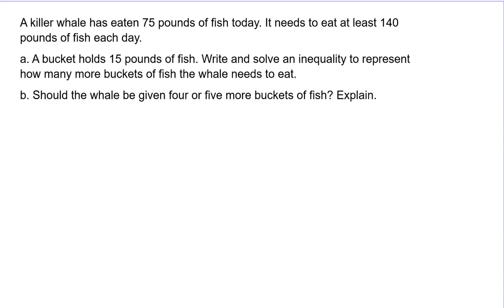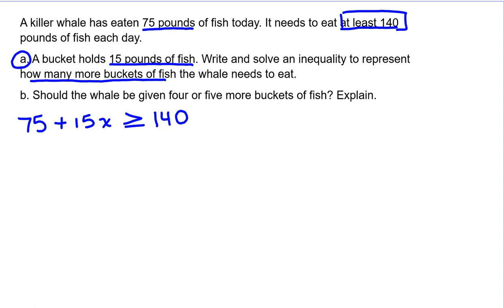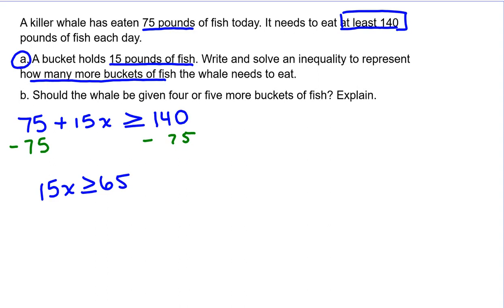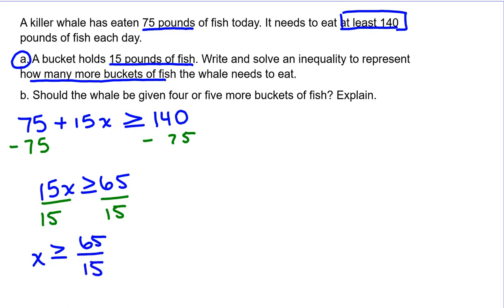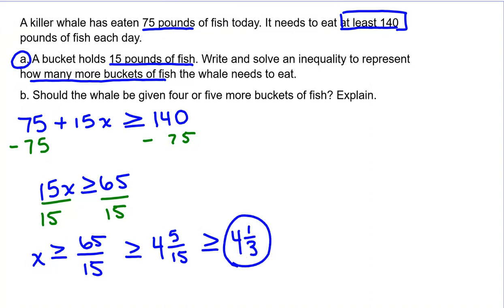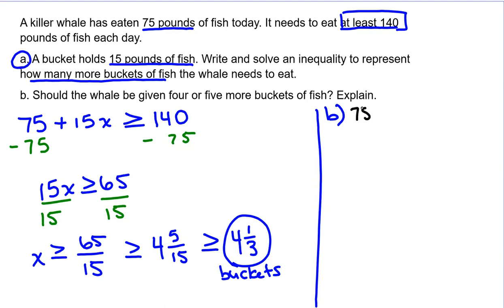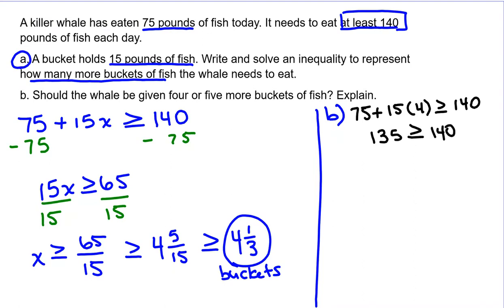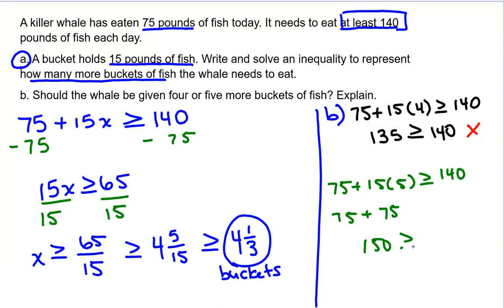Solving Multi-Step Inequalities - Word Problem